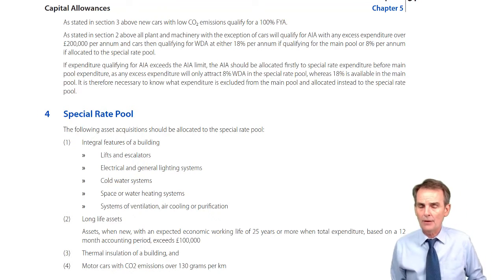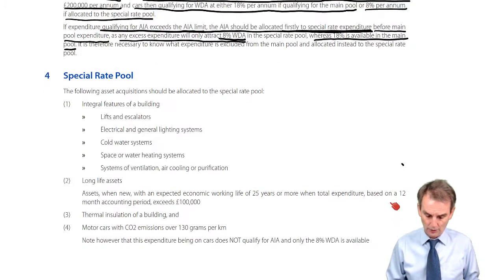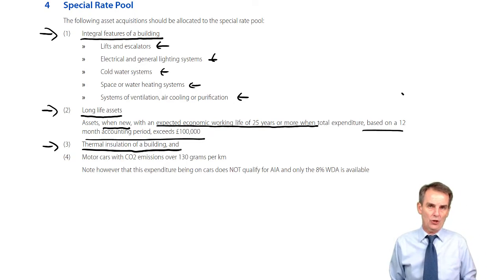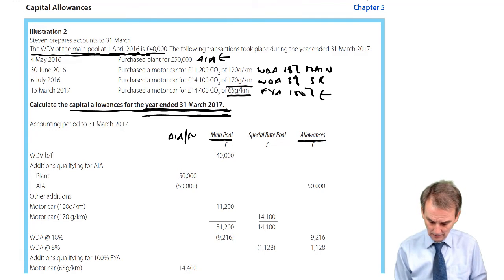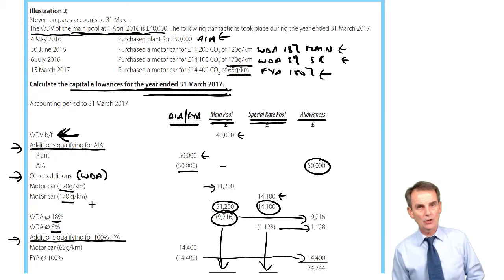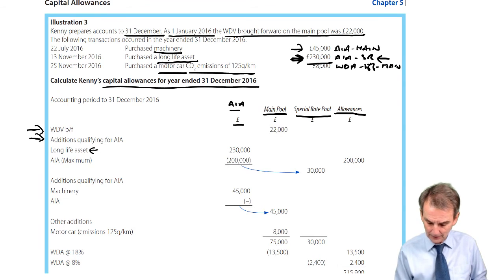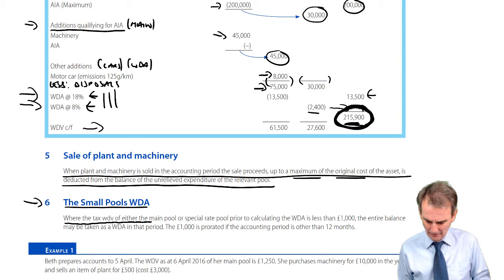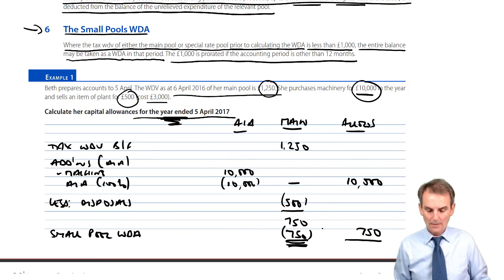ACCA F6 Capital Allowances Special Rate Pool